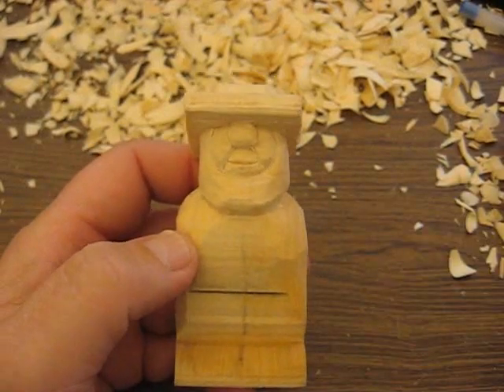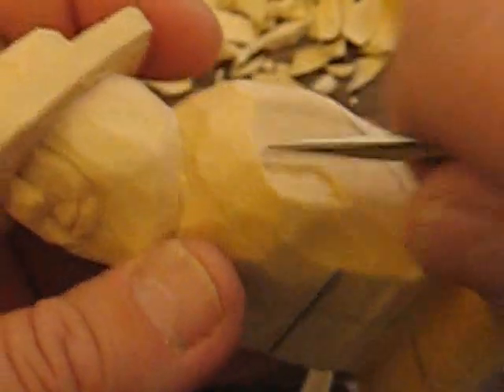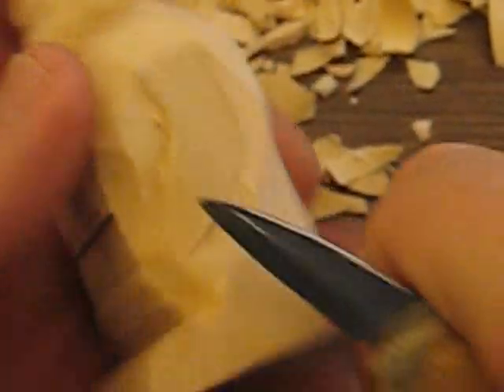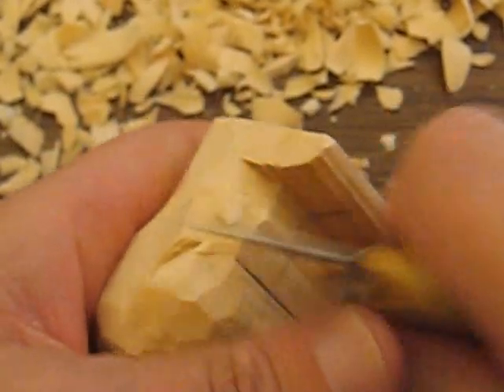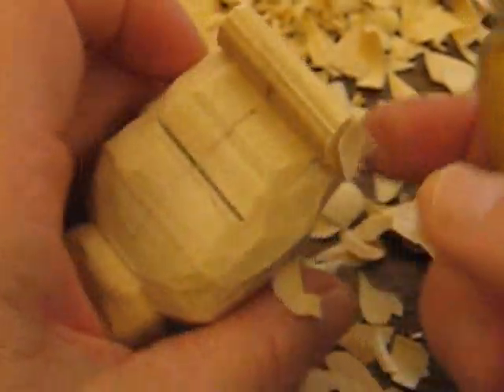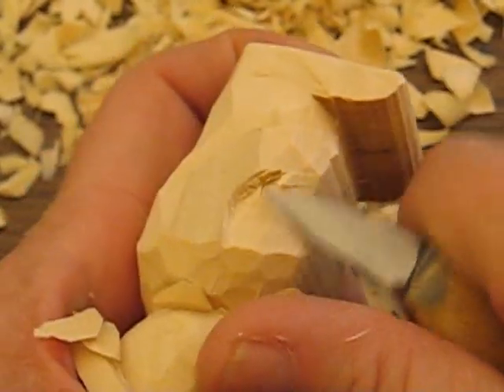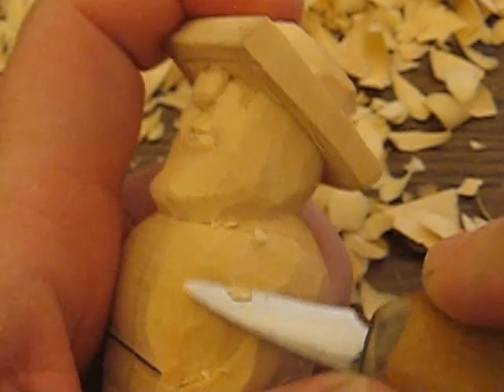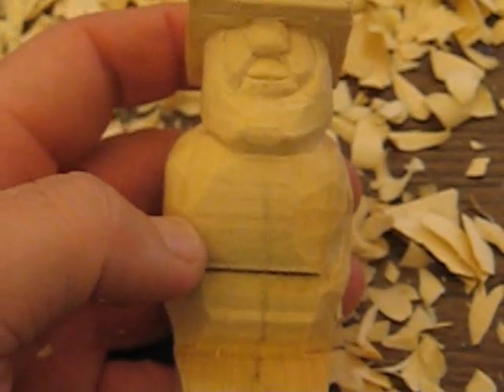AMISH GUY #5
also join the carverswoodshop group on facebook for tips and upcoming carvings on youtube